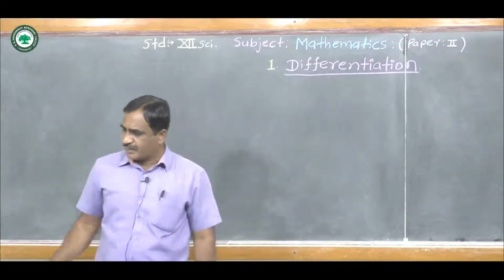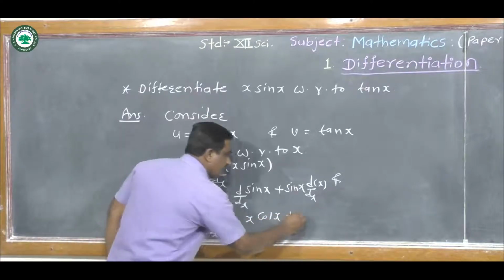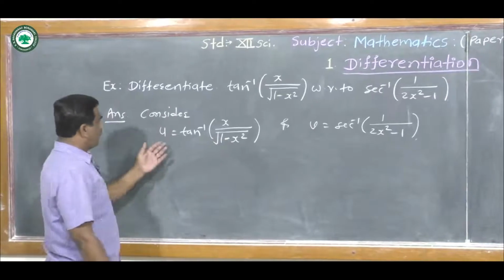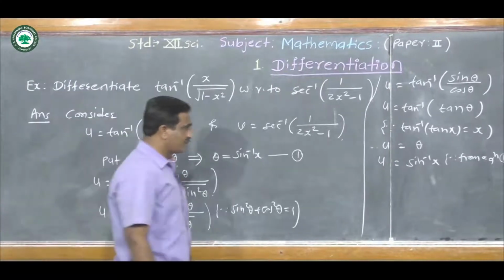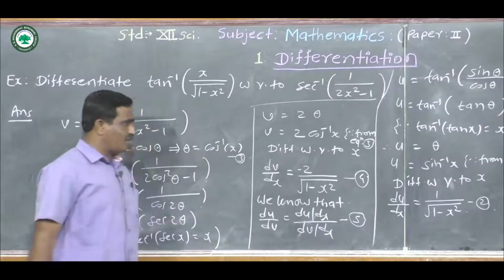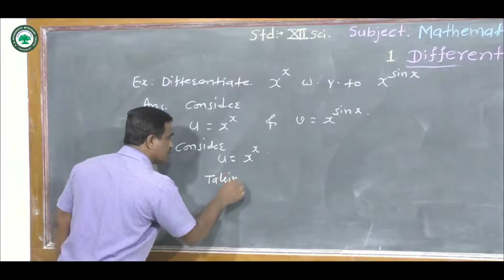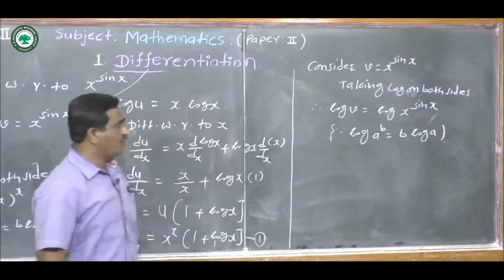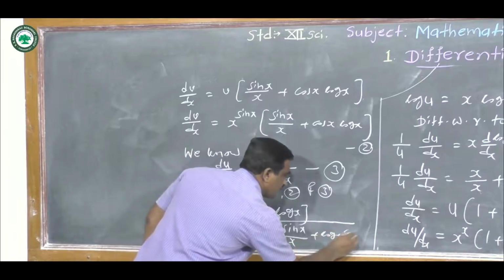XII.Sci (Math) || Topic: Differentiation || By Prof. Kasale P.B.